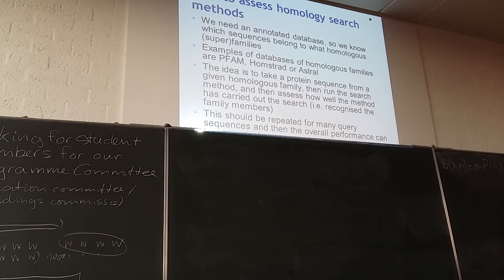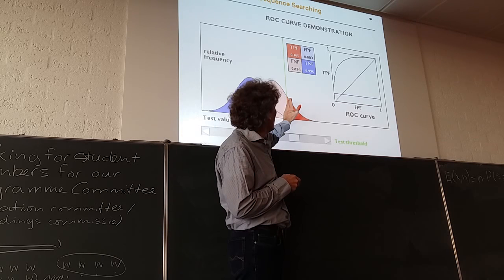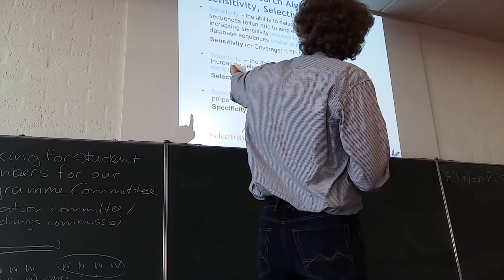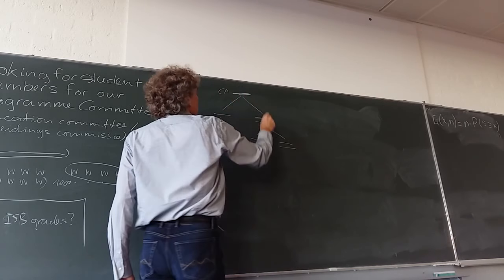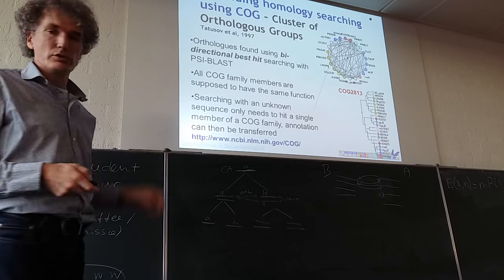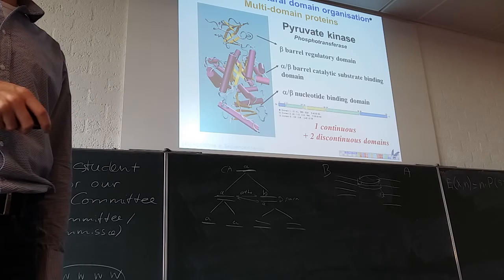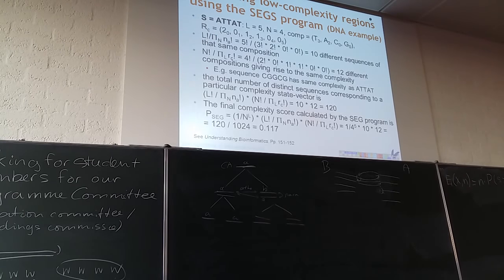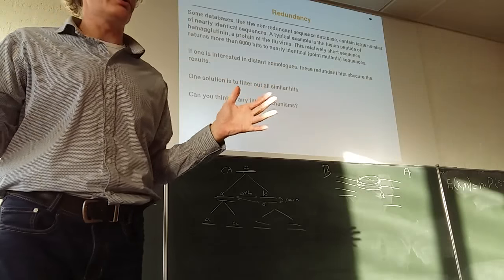ASA Lec 5 Homology Searching 2 - after break 1